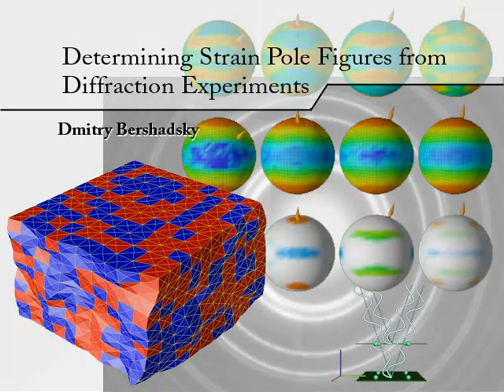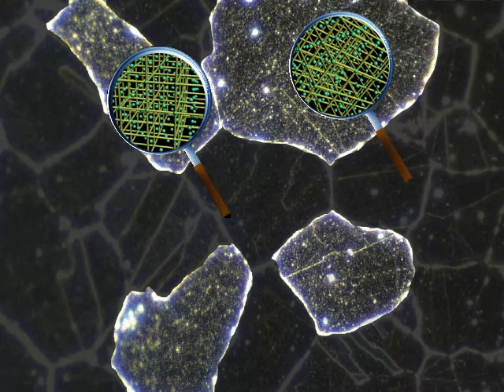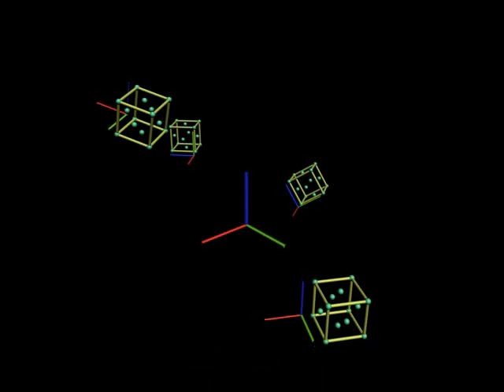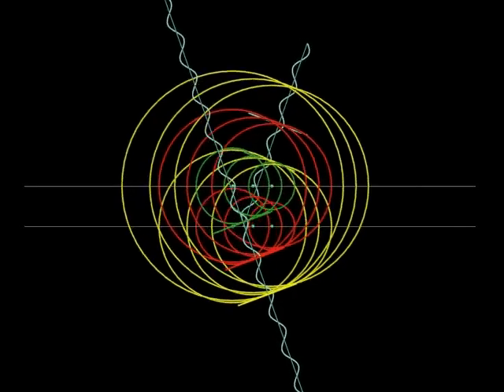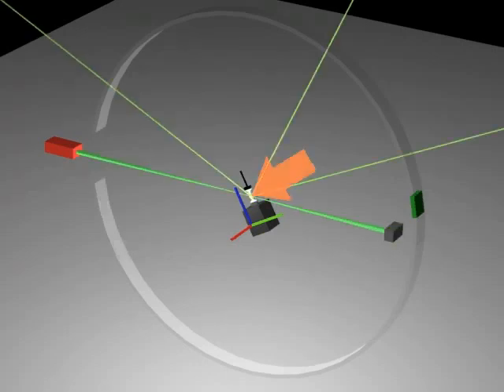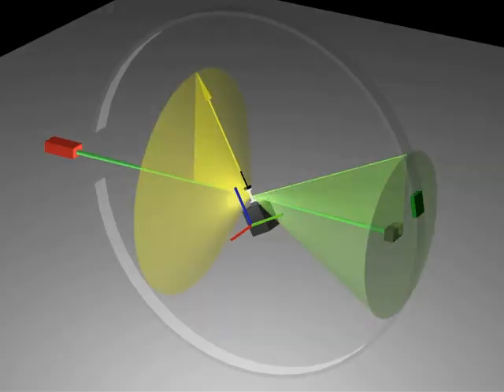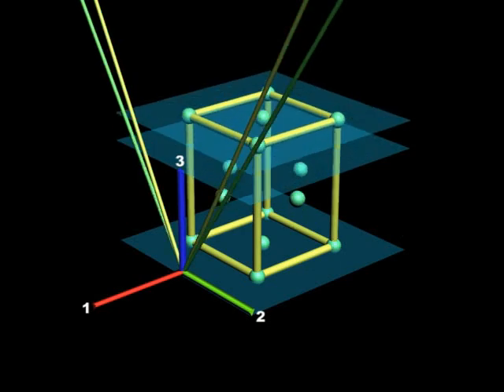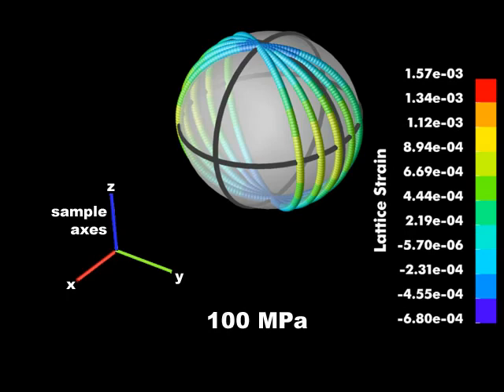Determining Strain Pole Figures from Diffraction Experiments